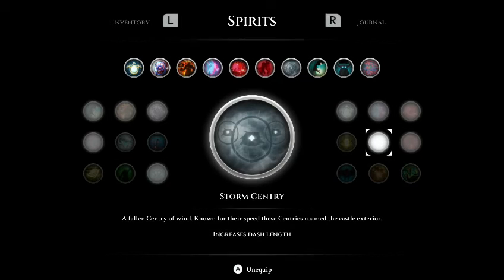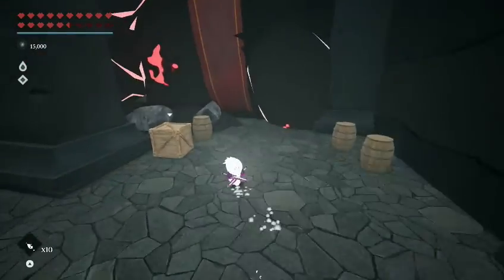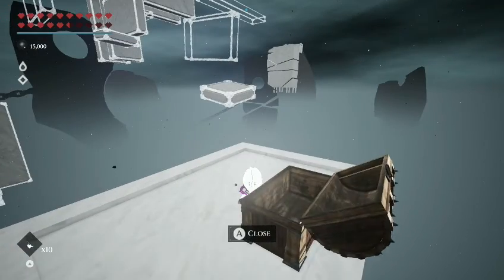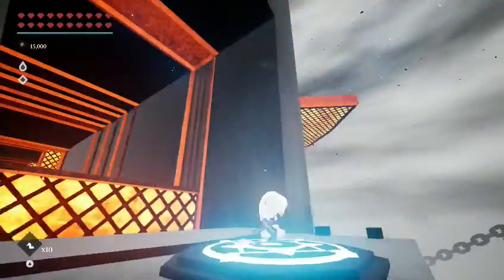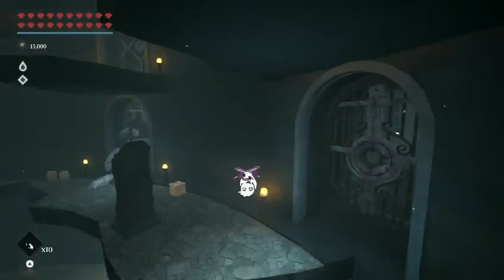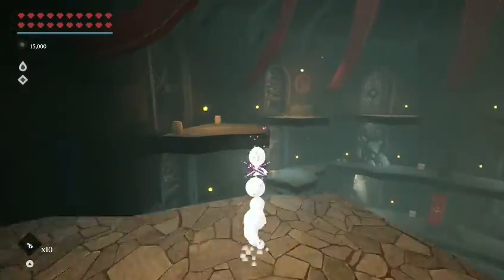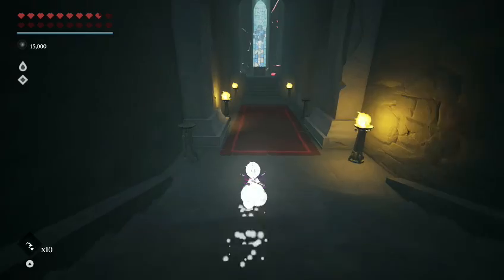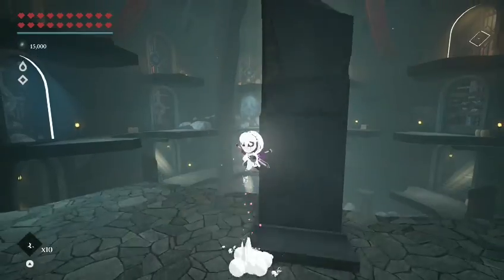Blue Fire: Void of Sorrows [Part 1] - Acrobatic DLC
Along with the base being fixed and tuned up to great standards, this game delivers in some challenging new content as well! We're back to Penumbra, baby!

Next - 11/24/21